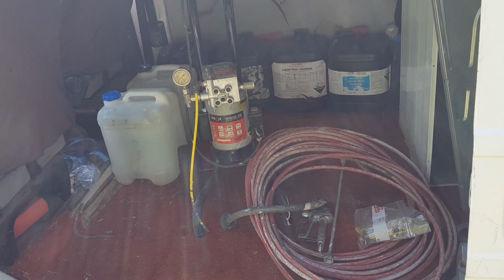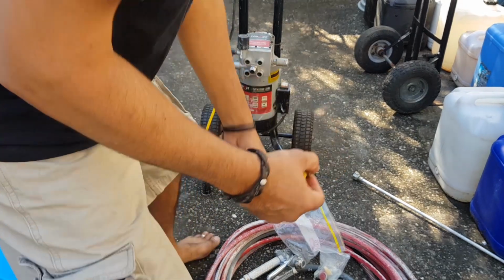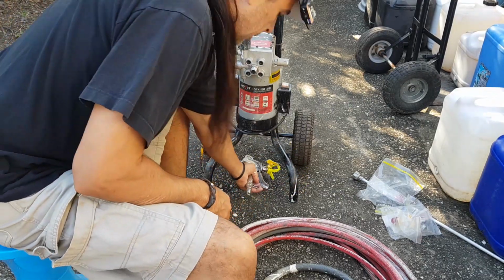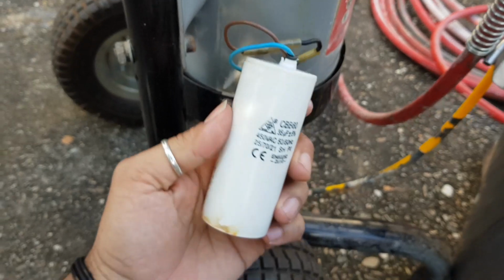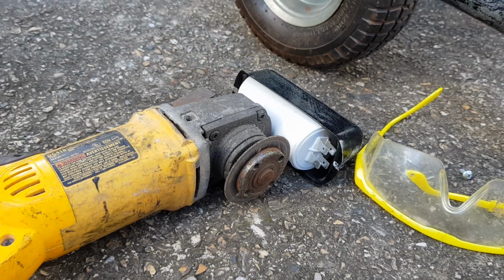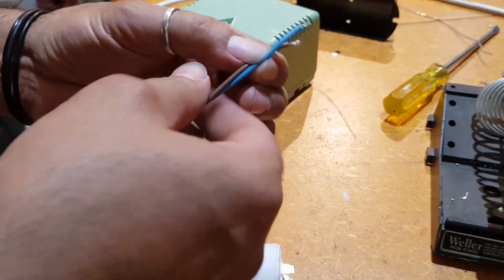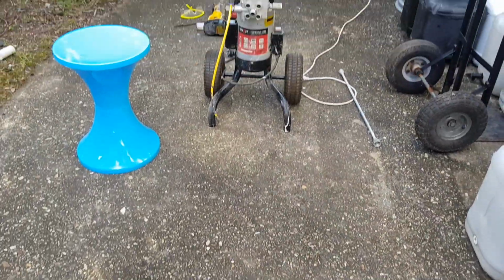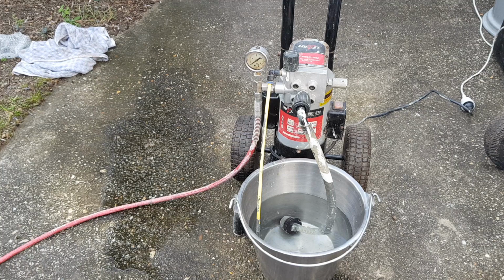Airless High-pressure Sprayer repair. DUMP FIND! Motor start capacitor.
I found an Airless Sprayer at the dump and try to fix it on my driveway.